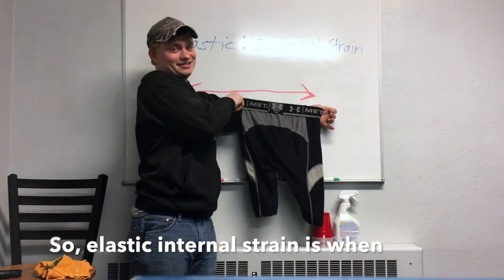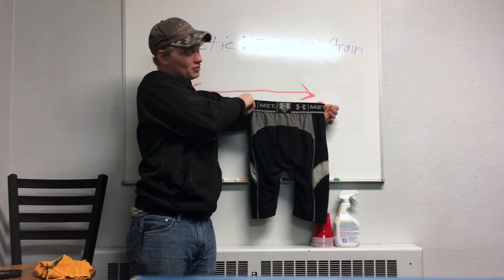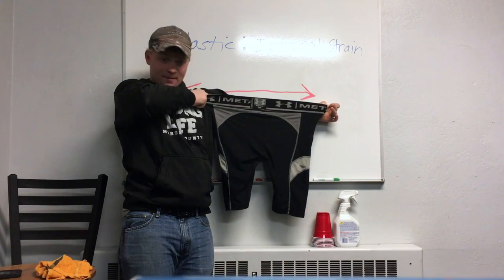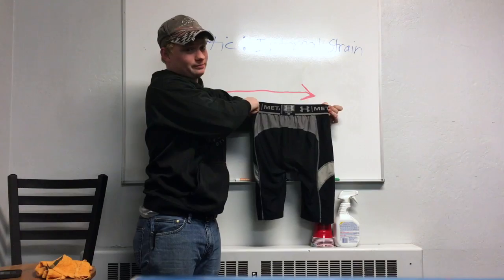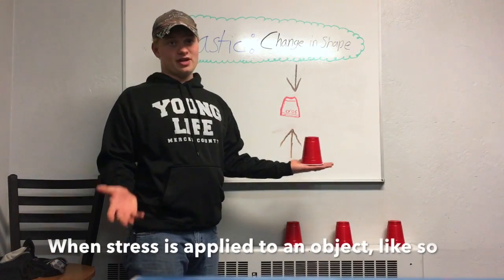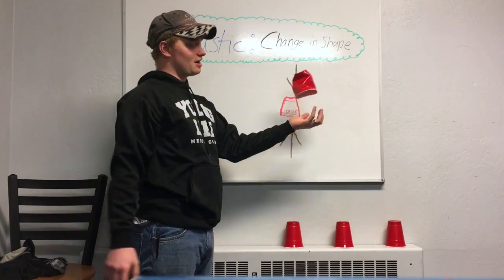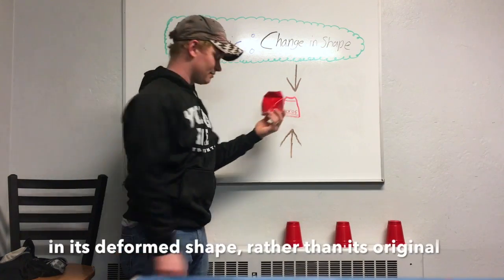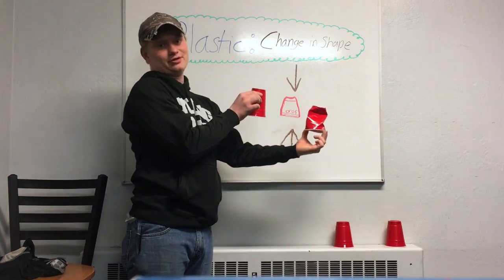Stress and Strain, a Geology 106 video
This video is about Geology 106 video